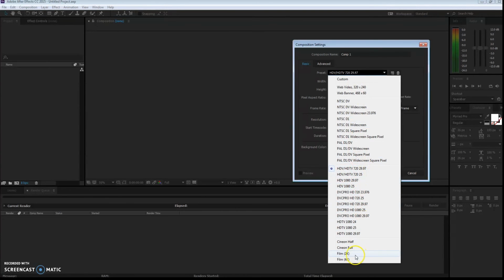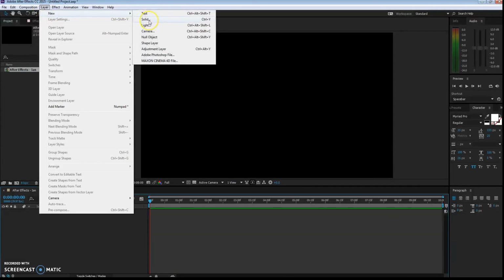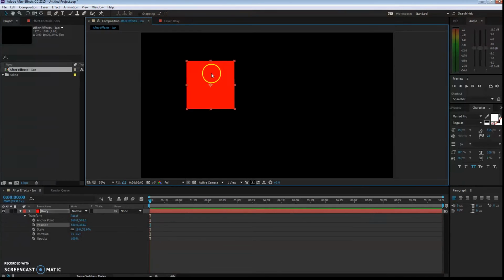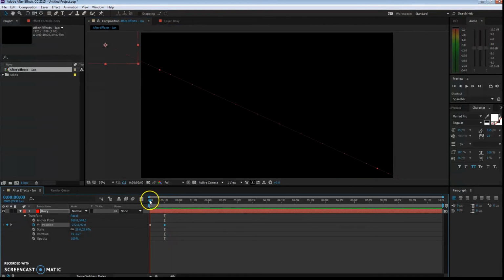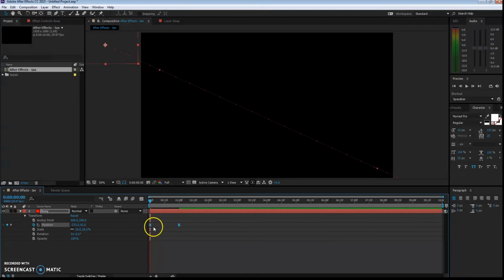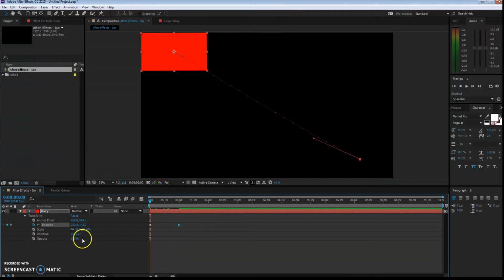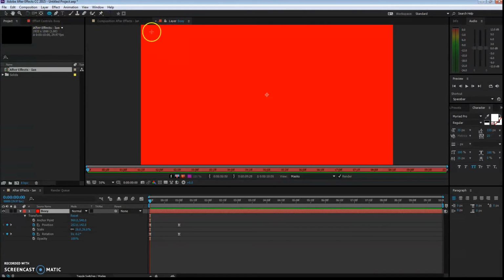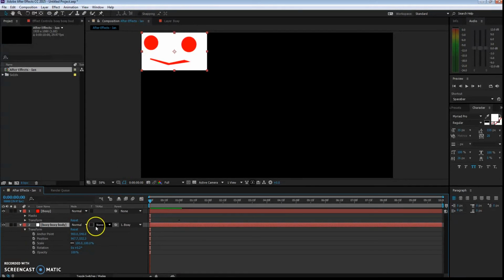After Effects - basic animation Pt. 1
Ars_Sonor_-_01_-_Aftermath
Ars_Sonor_-_02_-_The_Pocket_Universe
Ars_Sonor_-_03_-_Farewell_the_Innocent
Ars_Sonor_-_04_-_NuCleUs_feat_Christopher_Alvarado__MNomized